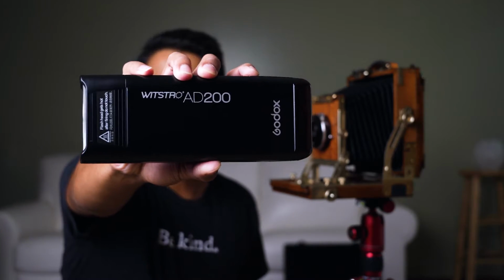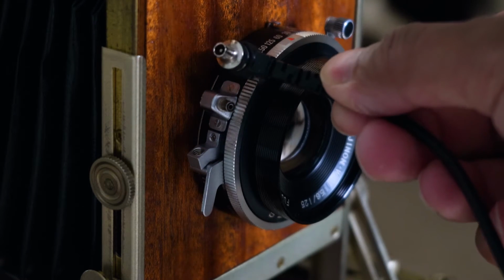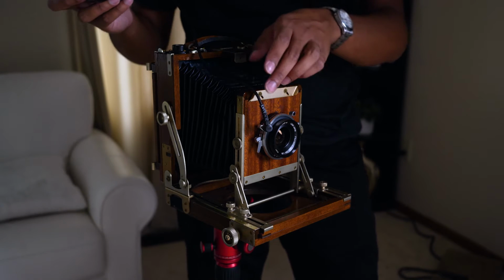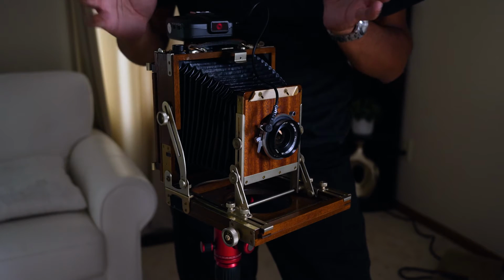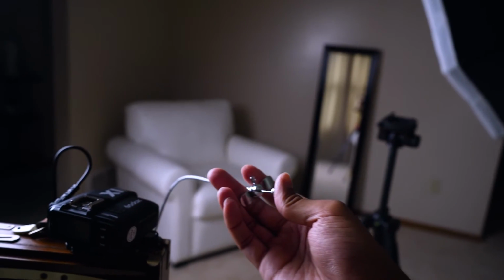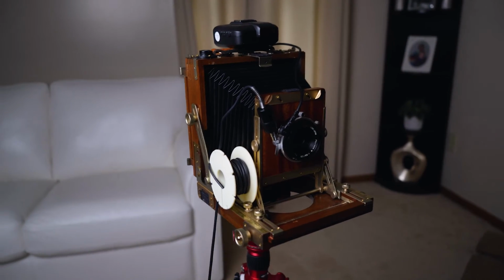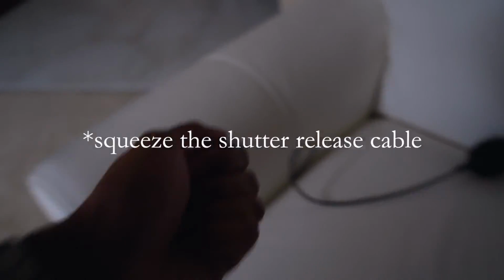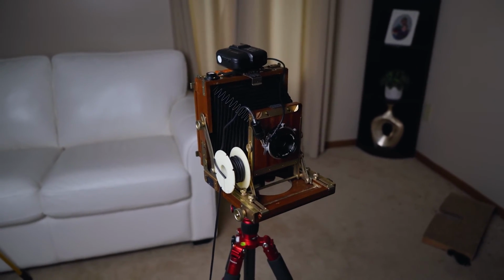How To Use Flash with a 4x5 Film Camera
Here's a video explaining how to use a modern flash like the Godox AD200 with a 4x5 film camera using a PC sync cable.

Using a modern flash with a 4x5 or 8x10 camera is actually super simple and easy. Used with a softbox, you can get some great, painterly results for your portraits. See how I used a super long air shutter release cable to take this self-portrait, too!